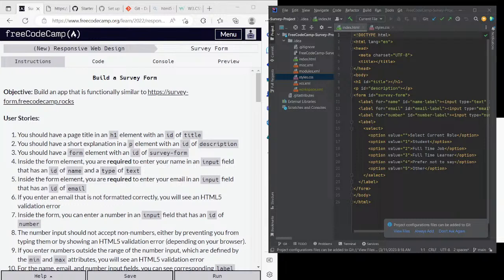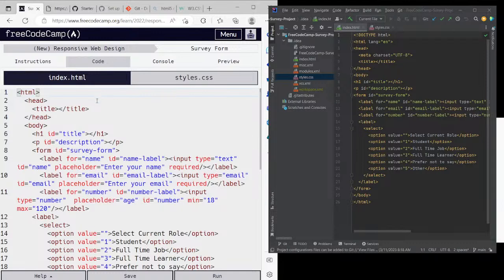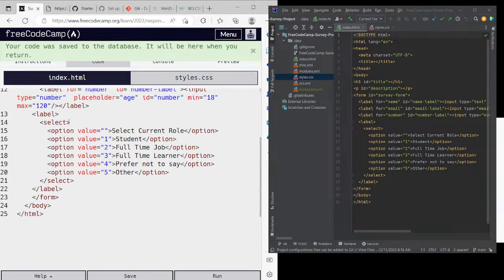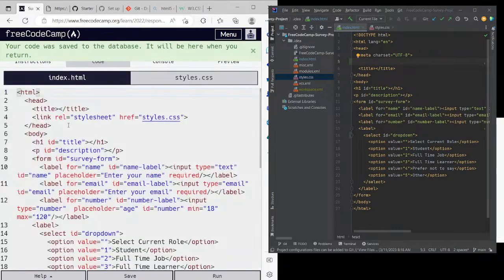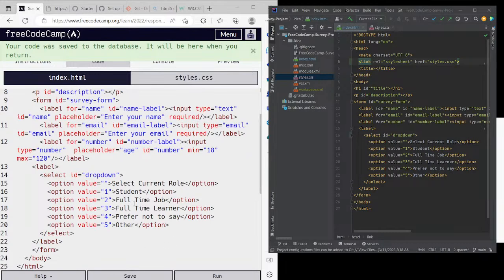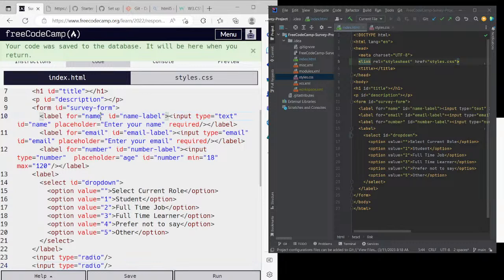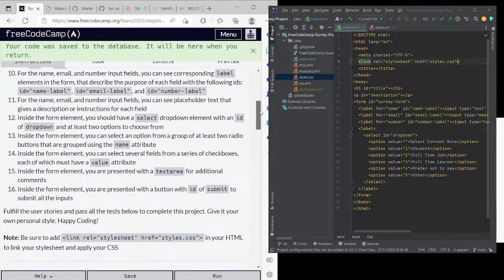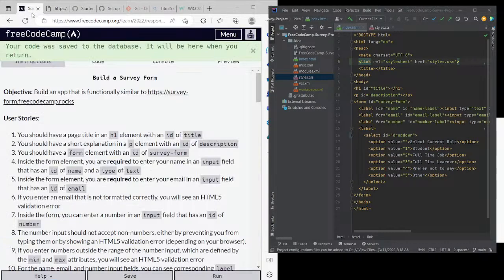Coding Stream 3/13/2023